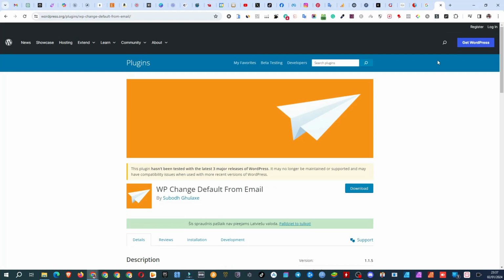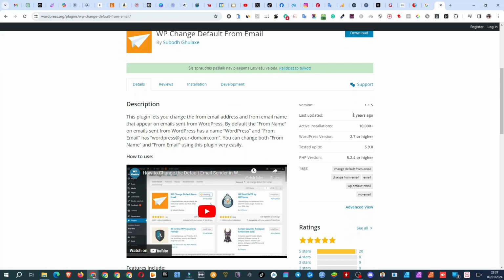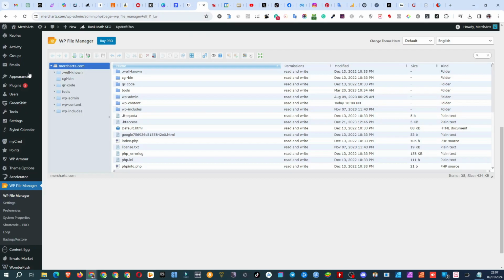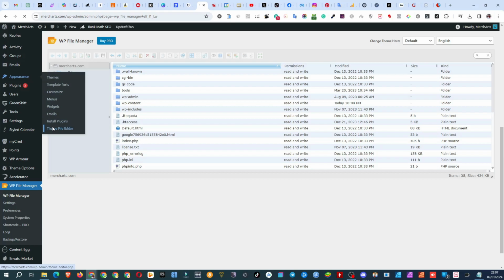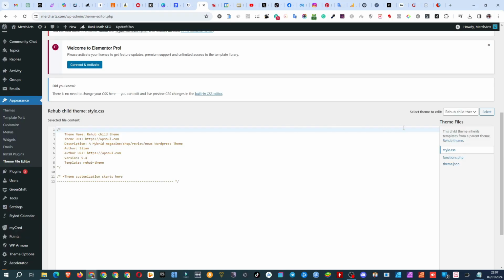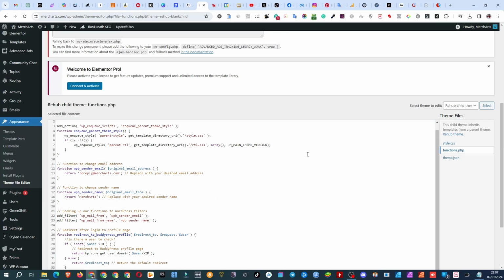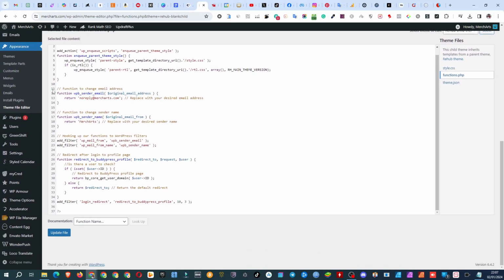Tutorial on how to change the Sender Name and Email in WordPress (code in the description))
This is a short tutorial on how to change the Sender Name and Email in WordPress.

The default system emails sent from a WordPress site can often look unprofessional. This gives the impression that the site owner hasn't put much time or effort into setting up their website, which can undermine the site's credibility and professionalism.

However, plugins can become outdated, and for simple tasks like this, they're not really necessary.

Instead, do it yourself by going to Appearance, then Theme File Editor. Make sure you've selected the child theme.

Next, click on the functions.php file and add the provided code snippet, which you'll find in the video description. Remember, it's crucial to create a backup before making any changes to your theme!

And there you have it—a professional-looking email sent from your website.